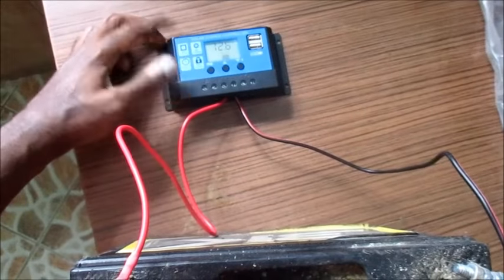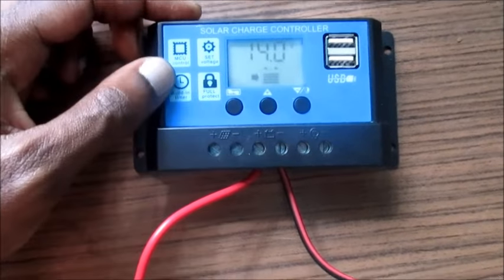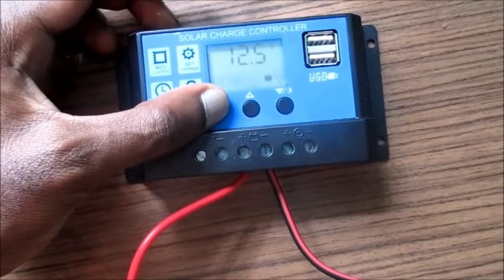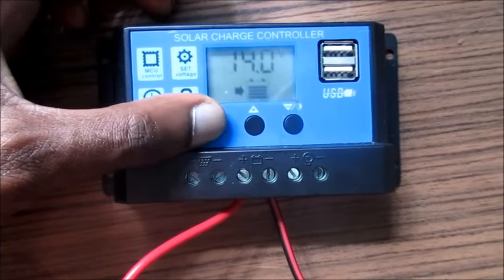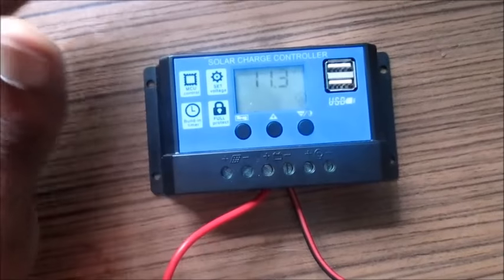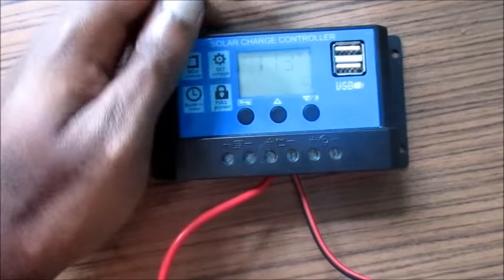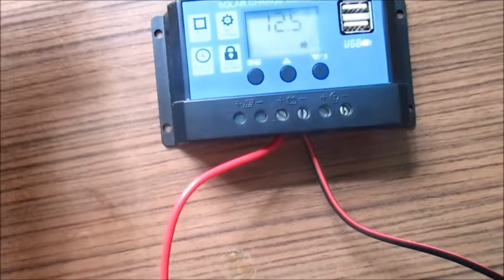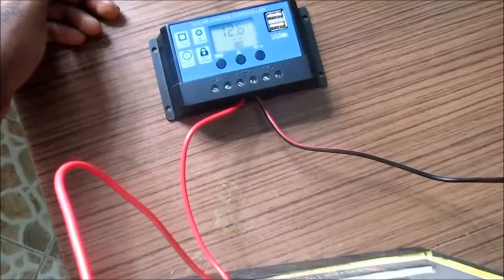How to use solar charge controller 2020 -See How To Set Up PWM 30A 20A 10A Solar Charge Controller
In this video I showed you how to setup pwm 10A 20A 30A Solar Charge Controller.

Any Questions ask in the comment section below :)

40A MPPT
60A MPPT
100W Solar Panel Good Price
100 AH Deep Cycle Battery
30 AH Deep Cycle
100 AH Renogy